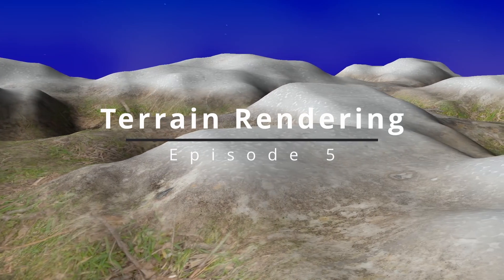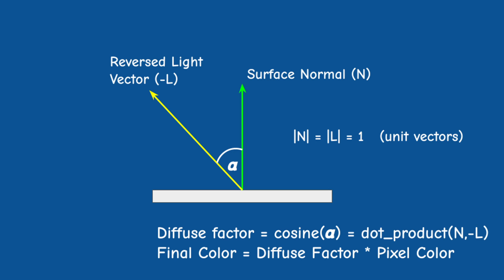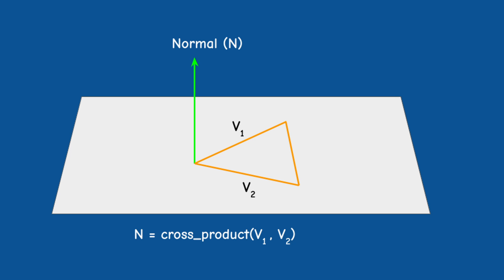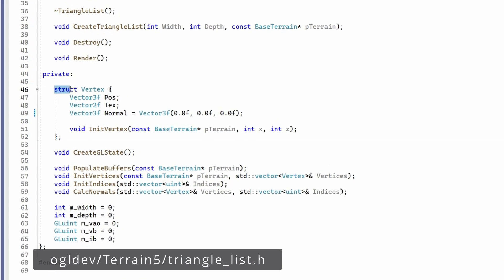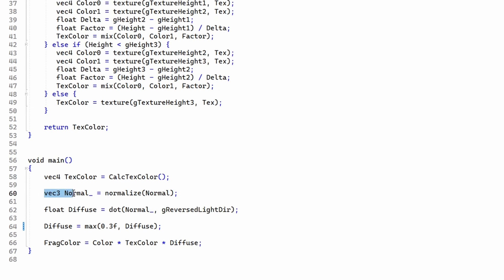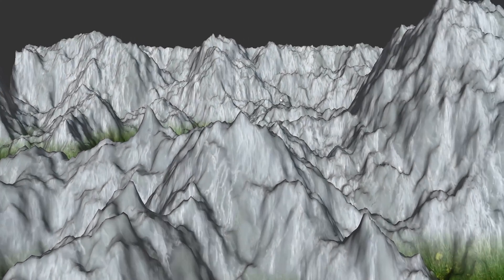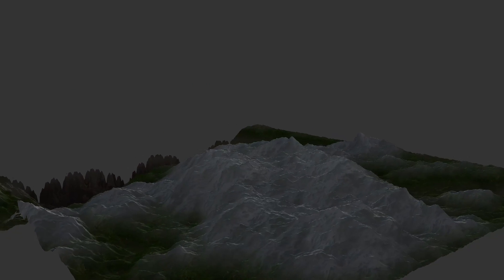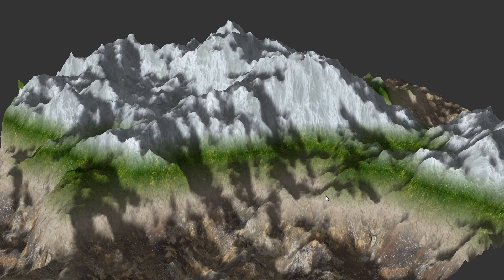Lighting // Terrain Rendering episode #5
In this video we study two methods to light a terrain - the standard Diffuse Lighting and the novel technique of Slope Lighting.

This video is based on "Focus on 3D Terrain Programming" by Trenk Polack

Slope Lighting is based on an article by Charlie Van Noland

Timecodes:
0:00 Intro
0:52 Diffuse Lighting
2:03 Normal vector calculation
7:31 Slope Lighting
9:04 Improving Slope Lighting
14:14 Slope Lighting problems
15:58 Conclusion

If you want to get the version that was used in the video checkout the tag TERRAIN5.

Etay Meiri